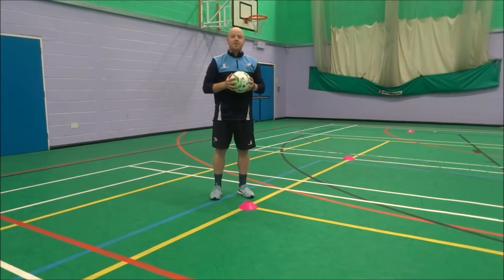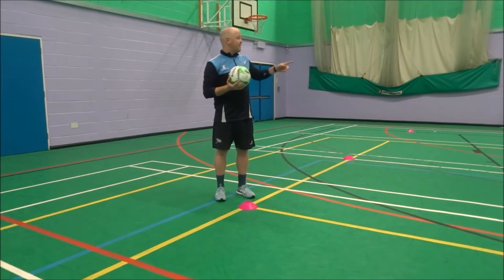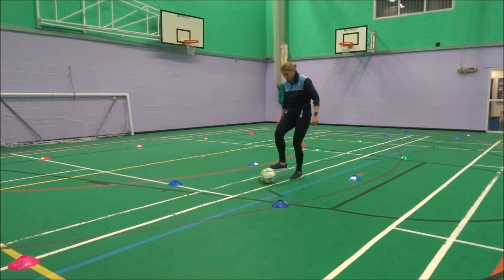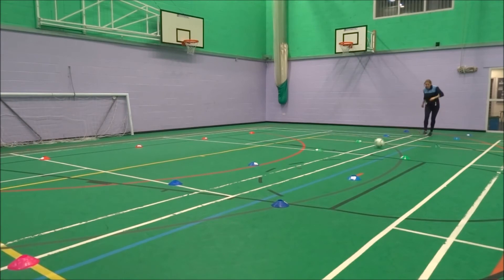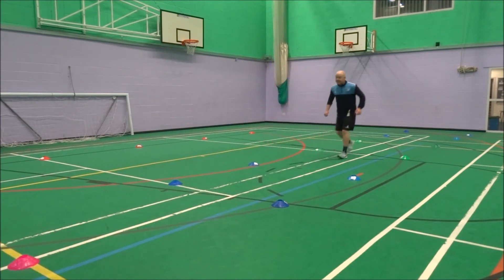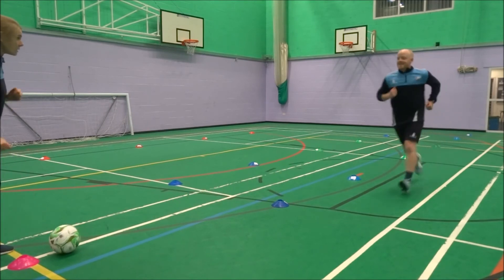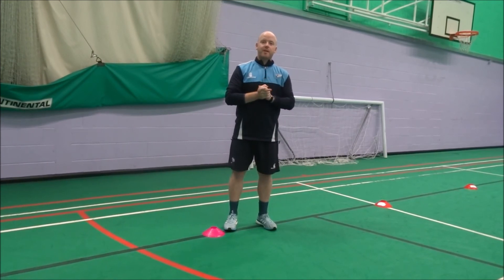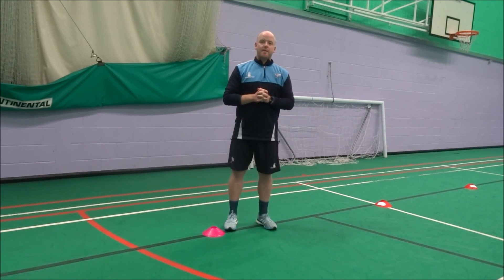KS2 Football - 2. Team Passing